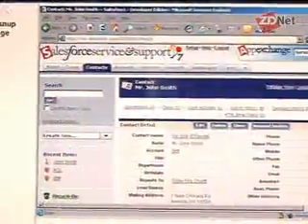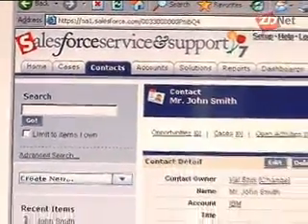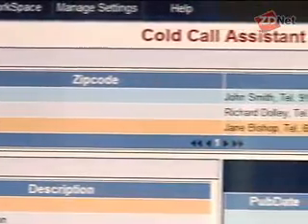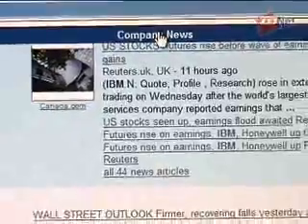Mashup culture shatters crusty, stodgy old approach | ZDNet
ZDNet Executive Editor David Berlind checks out a new business Mashup that makes cold calling jitters a thng of the past...